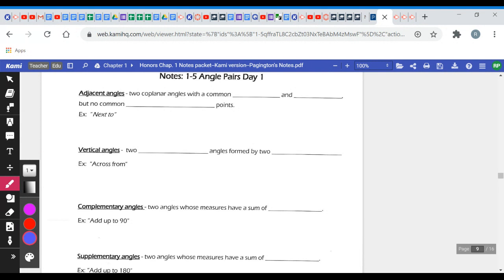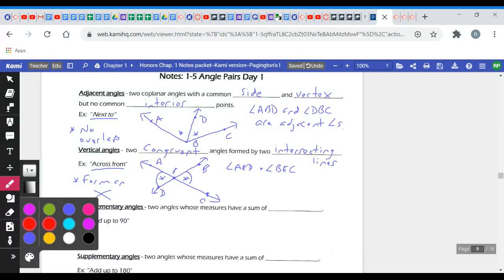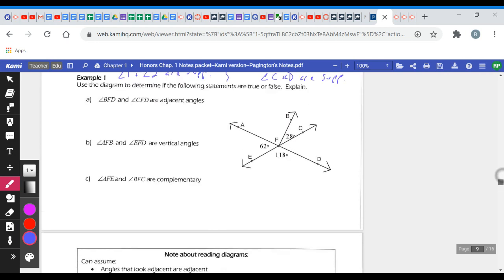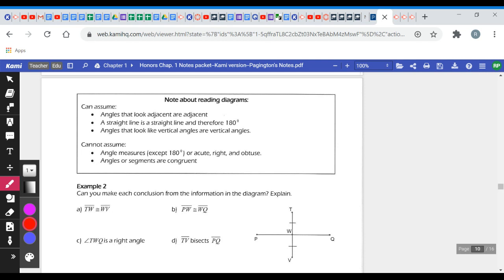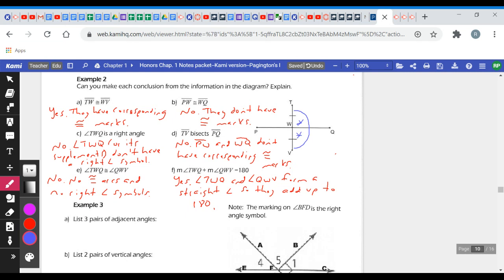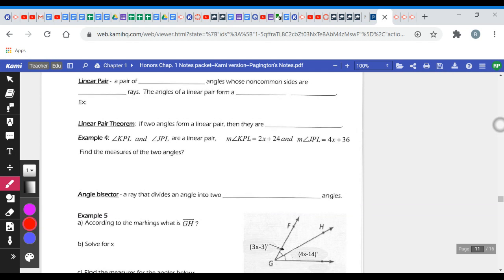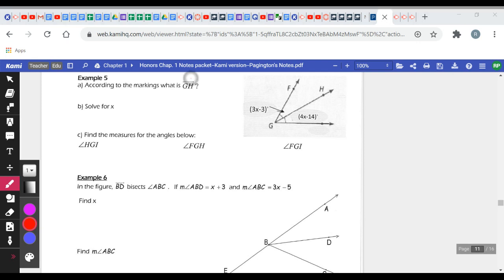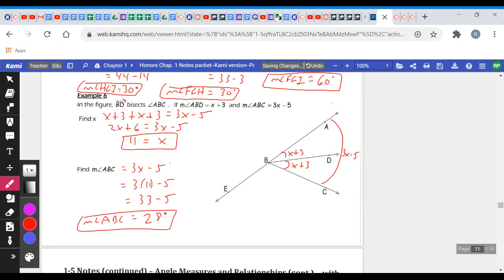Sec. 1.5 Day 1 Notes--Angle Pairs